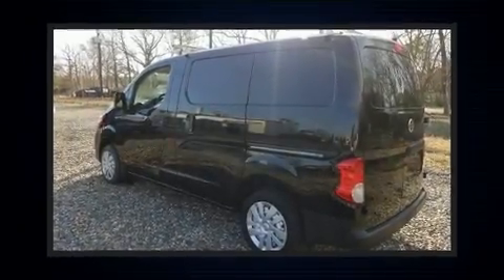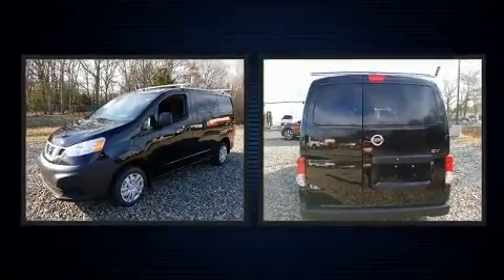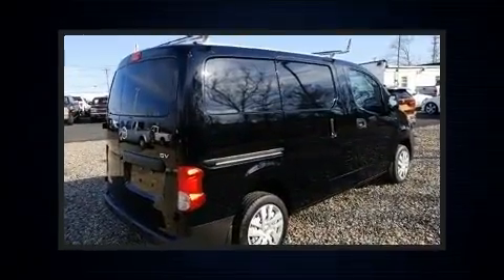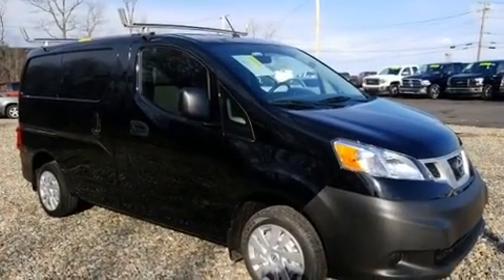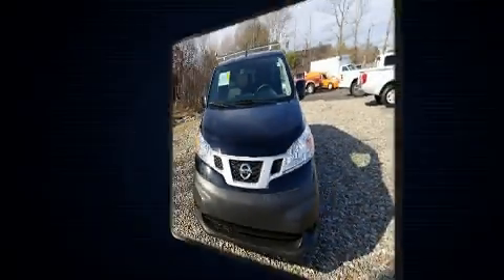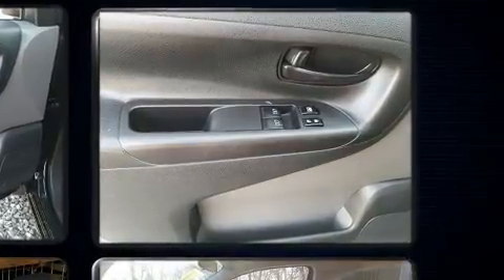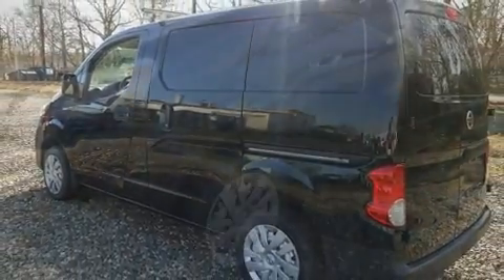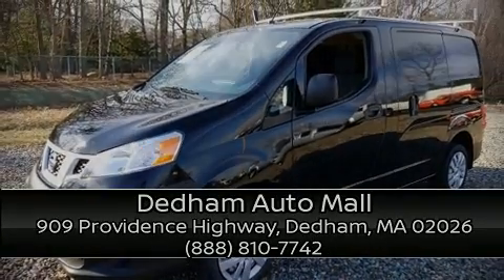2016 Nissan NV200 in Dedham, MA 02026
Get excited about the 2016 Nissan NV200. With fewer than 25,000 miles on the odometer, this vehicle provides excellent value as a pre-owned model. Smooth gearshifts are achieved thanks to the 2 liter 4 cylinder engine, and for added security, dynamic Stability Control supplements the drivetrain. Nissan prioritized fit and finish as evidenced by: 1-touch window functionality, a trip computer, front bucket seats, air conditioning, power windows, and more. Storage solutions are integrated throughout the interior, demonstrating thoughtful attention to detail. With side curtain airbags supplementing the rest of the safety network, you can be assured that you and your passengers will experience top-tier protection. A Carfax history report indicates just one previous owner. Our sales reps are extremely helpful & knowledgeable. We'd be happy to answer any questions that you may have. Please don't hesitate to give us a call.